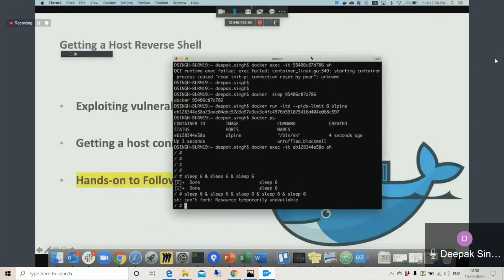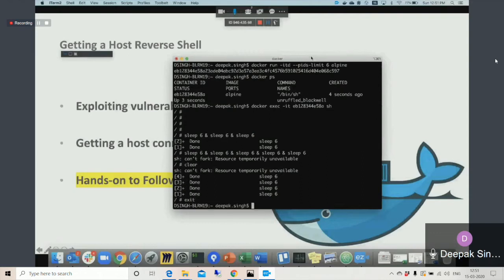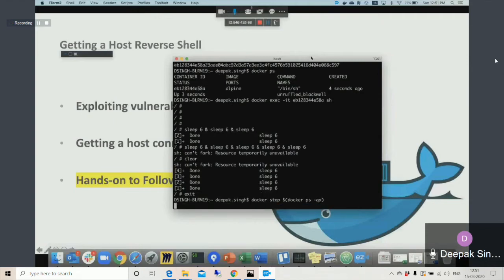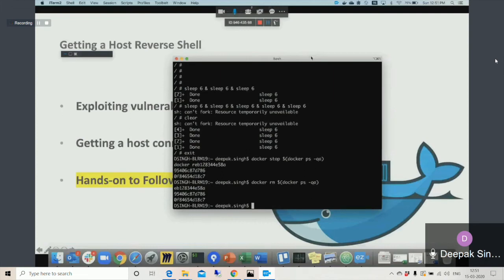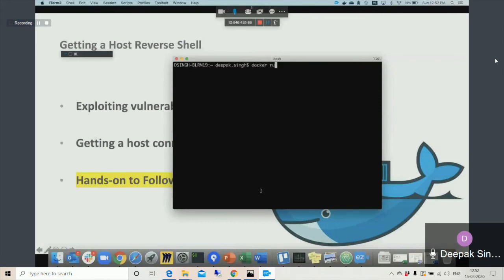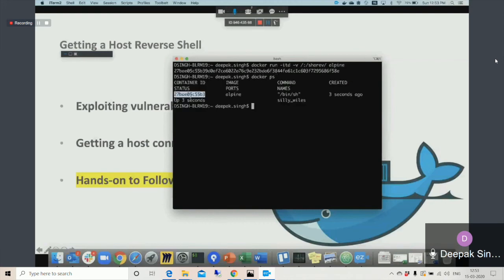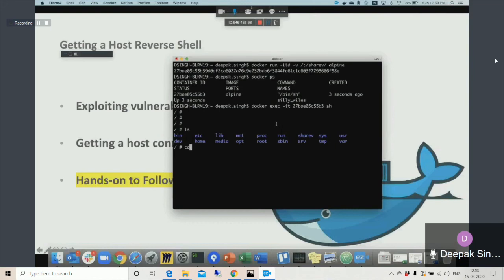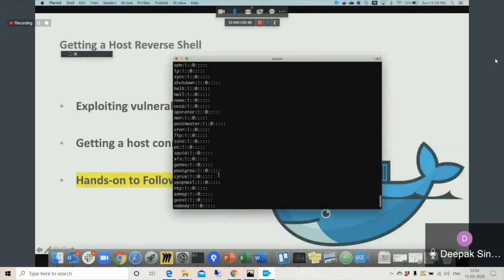How to do a Volume Exploitation in Docker :: Container Security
Multicloud and Alibaba cloud consultants community leader evangelist and trainer